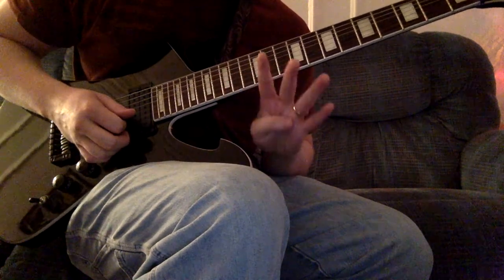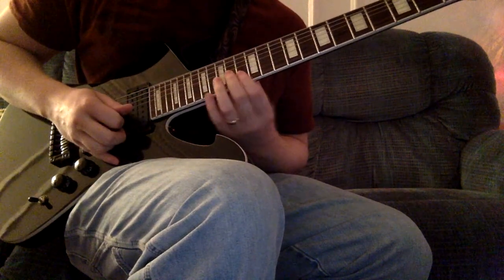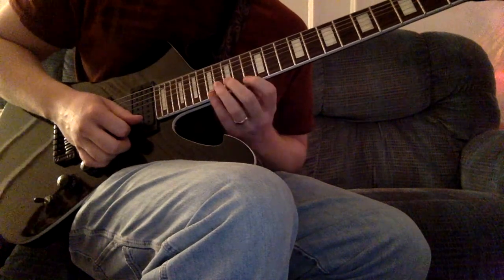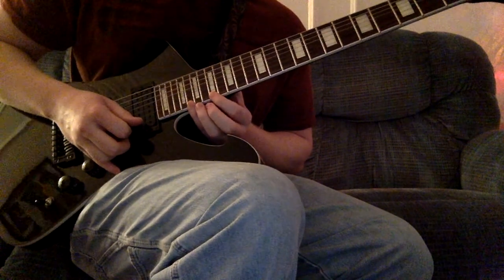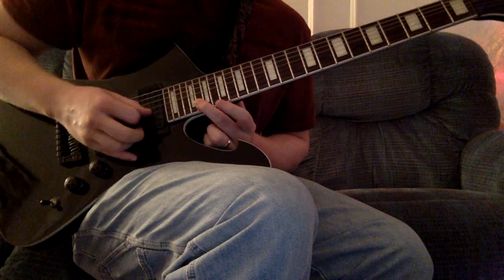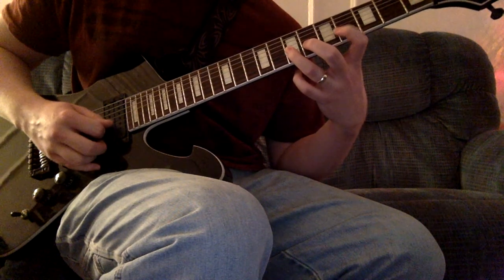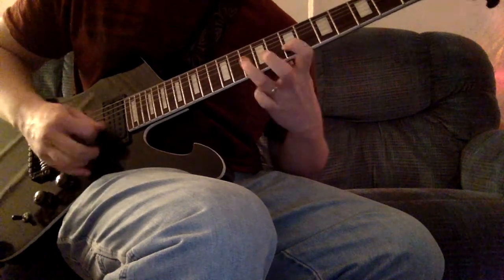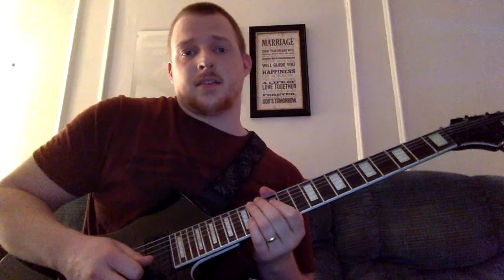Time to Get the Broom - Three String Arpeggios (Part 1)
In this third installment of Get the Broom, we take a break from shapes and learn some exercises to help strengthen and coordinate our fingers to smaller portions of the shapes learned in the previous two videos. Some of these exercises will sound familiar, others not so much. Wonder who can “name that tune” with certain of these licks…? Hope you all enjoy!